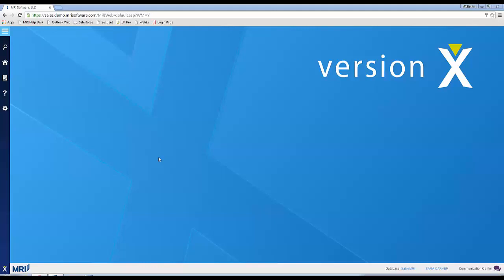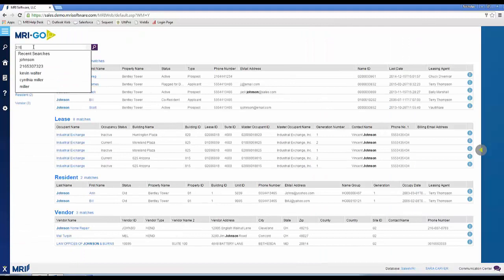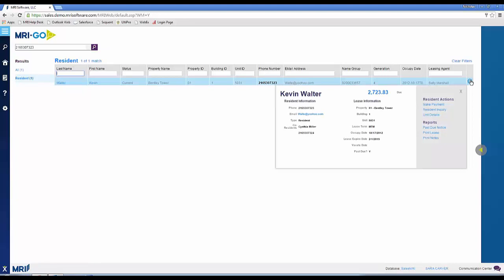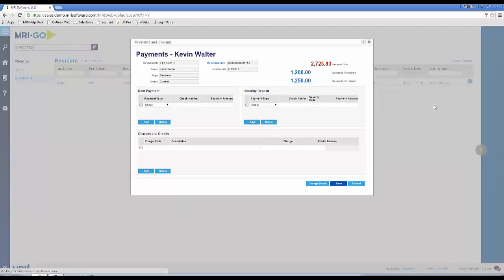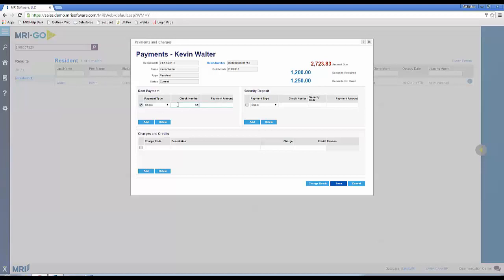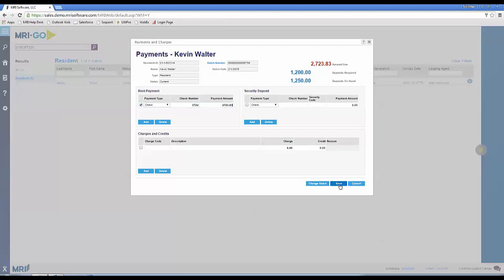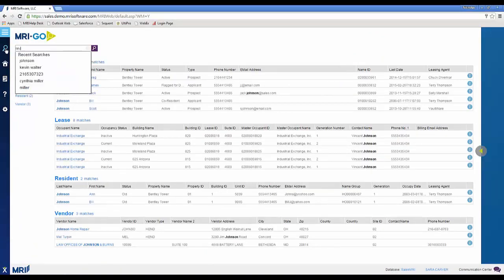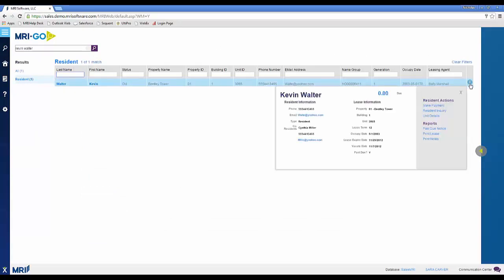Version X - Processing a Check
Watch how Nick and Sarah demonstrate the ease of entering a check payment with the new MRI Version X!